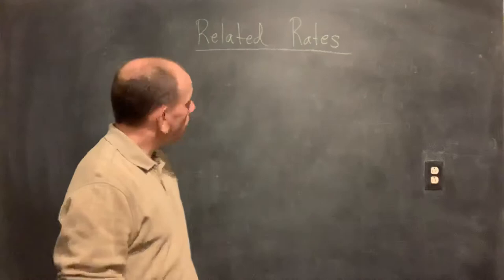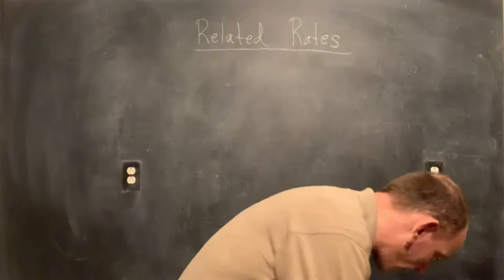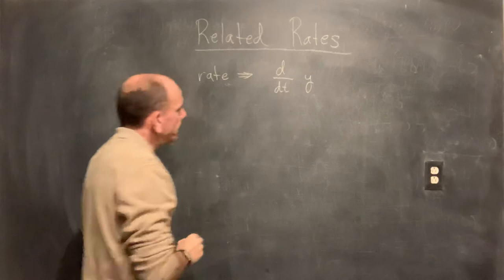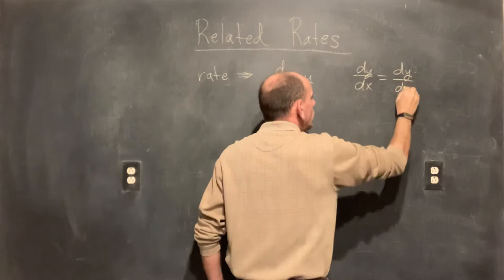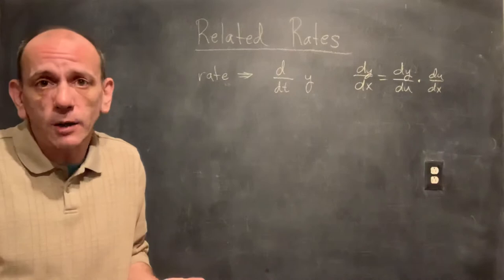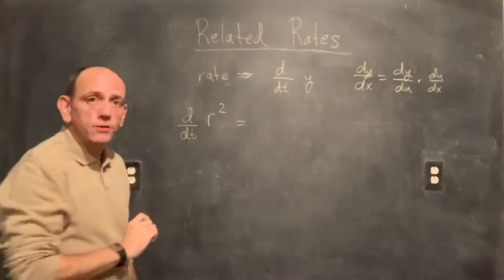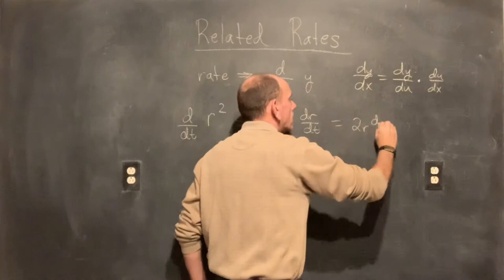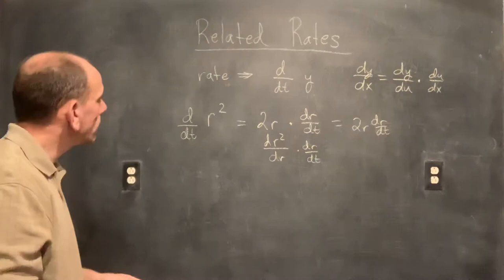Related Rates (Part 1)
Intro to related rates and a couple examples.